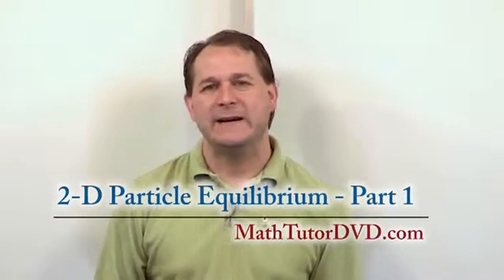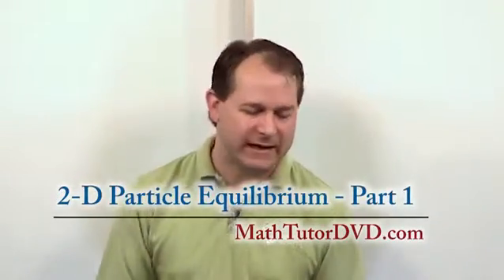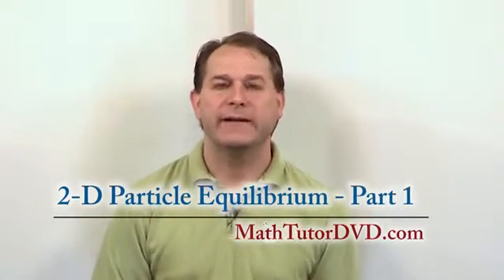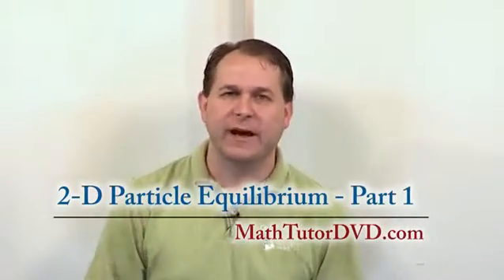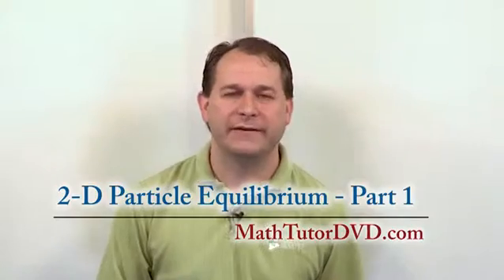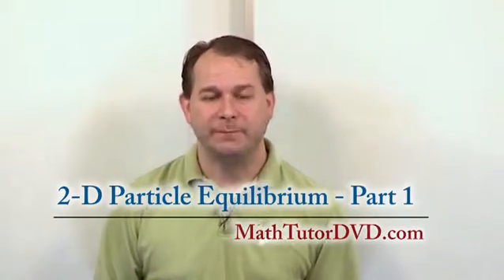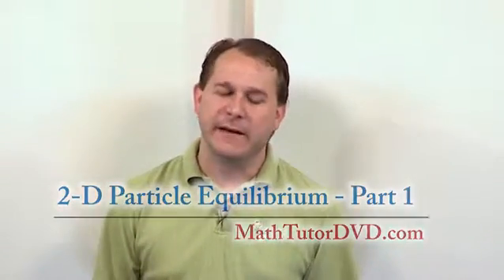Lesson 11 - 2D Particle Equilibrium, Part 1 (Engineering Mechanics)